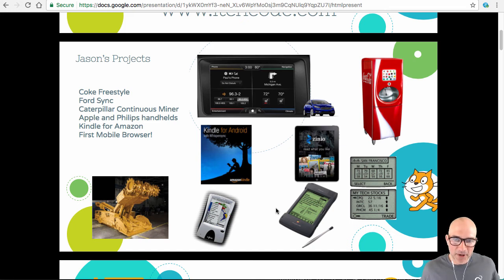iTCH - Jasons overview of coding and projects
The introduction to my PD where I go over my previous projects and some of the things that are possible from Computer Science from my experience.